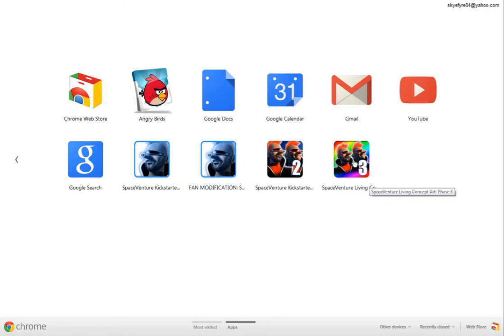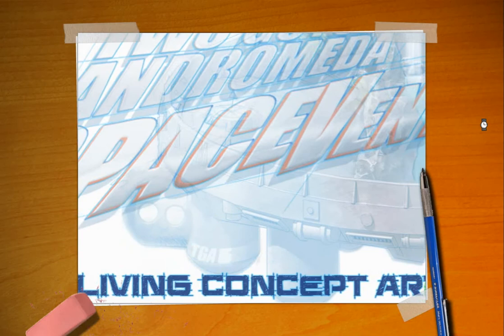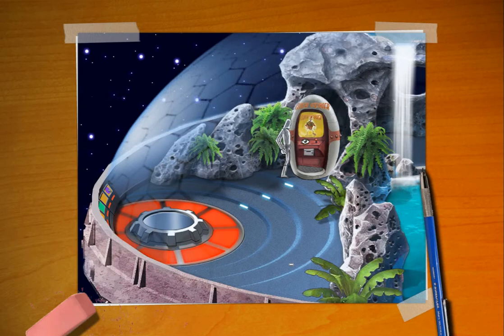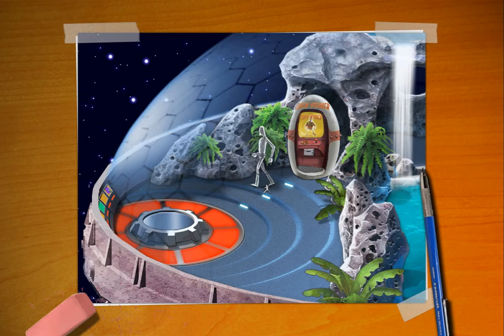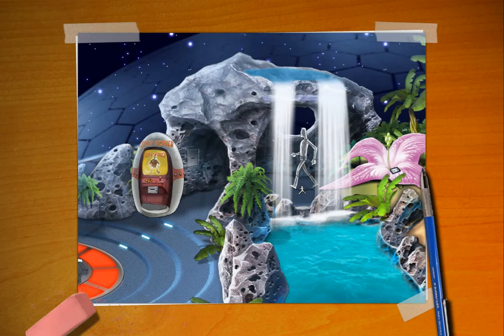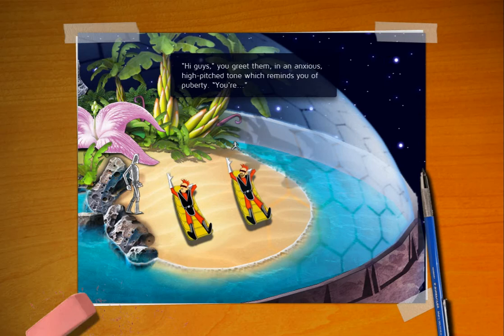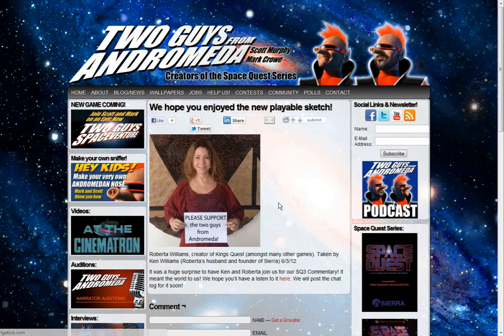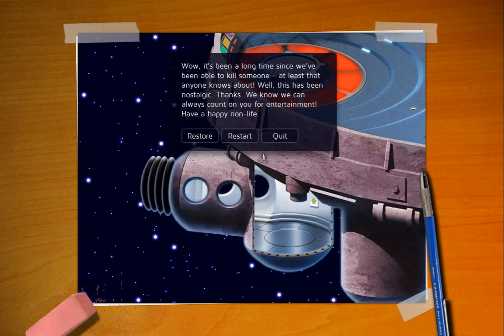Let's Play SpaceVenture Prototype #3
Mark Crowe and Scott Murphy (Space Quest) are back with a new sci-fi adventure game... almost. and I thought I'd give a little demo of their "just for fun" demo. This is not a demo of the final game, but rather something they will be adding onto for every 100k they raise during the kickstarter campaign. So what are you waiting for?! Go throw your money at them!